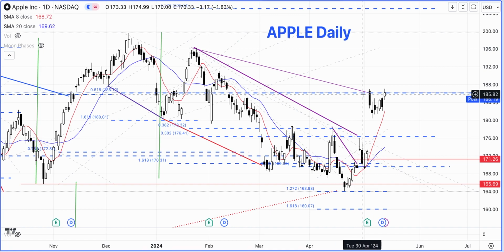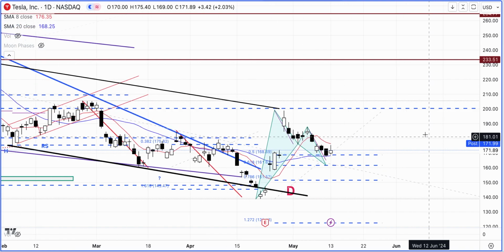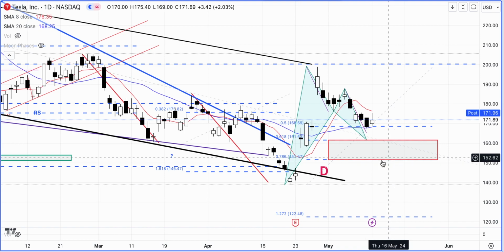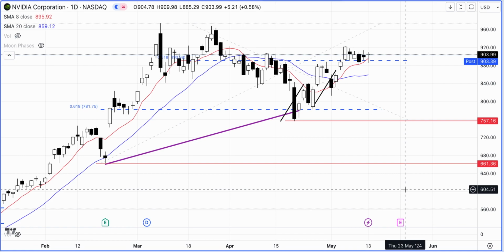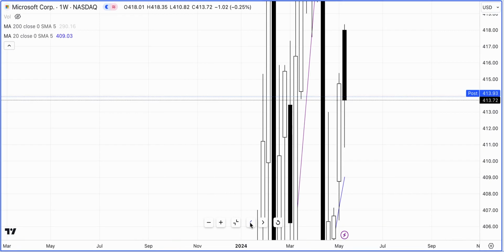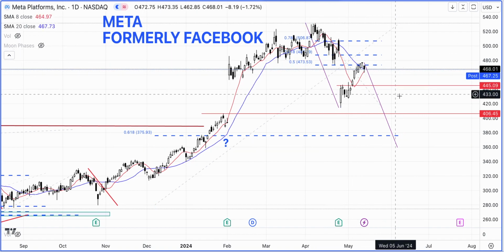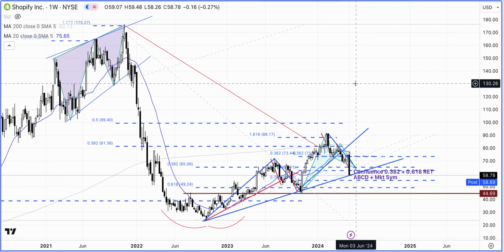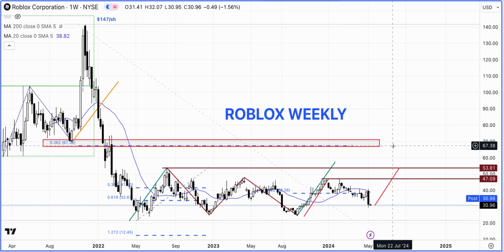US Tech Stocks | TSLA AAPL MSFT ZS RBLX NVDA | Technical Analysis - 13 MAY 24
In this video we take a look at the key usa tech technology stocks from a patternrecognition and technicalanalysis perspective. We cover key price levels to watch for the stocks like aapl msft tsla nvidia nvda roblox and more.